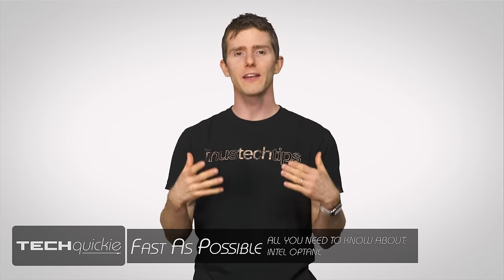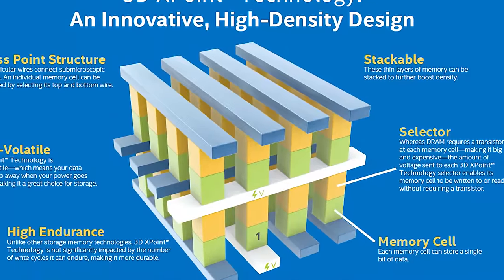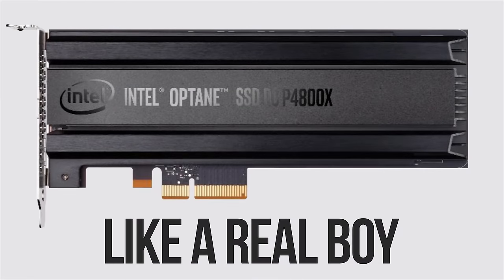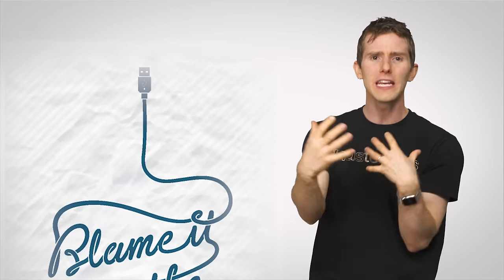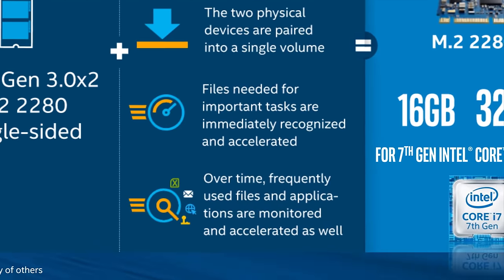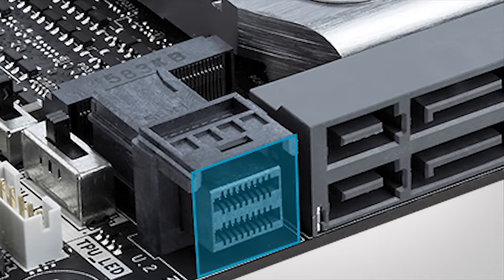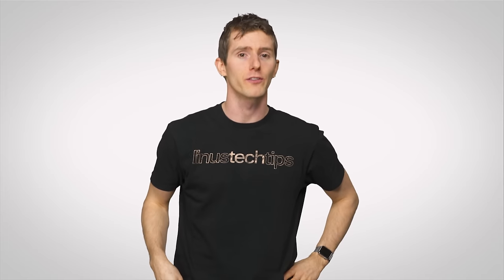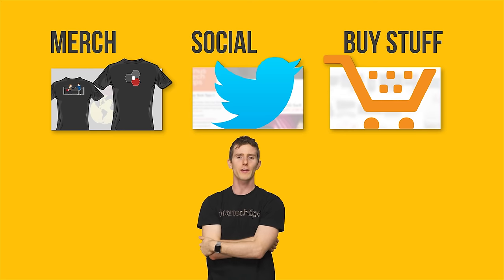What is Intel Optane?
Intel Optane is a new storage technology that can be used as either a super-fast SSD or additional system RAM! Learn all about it right here.